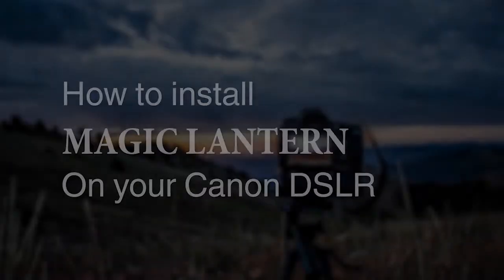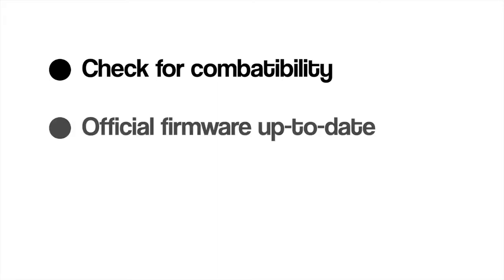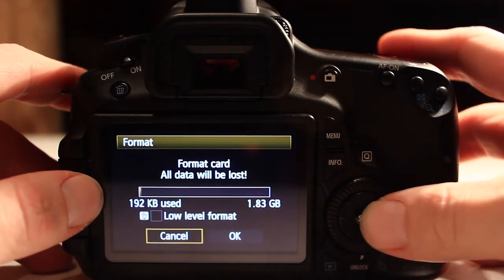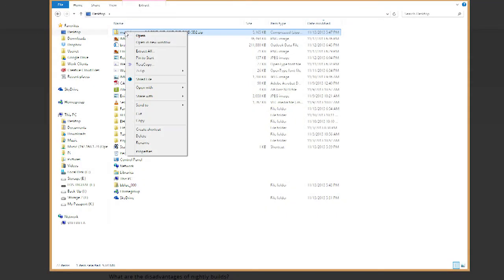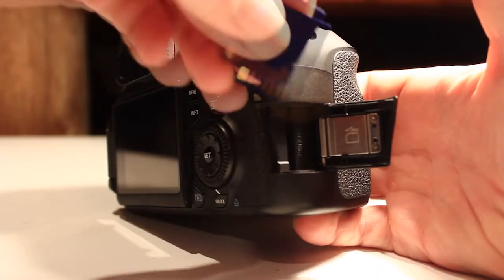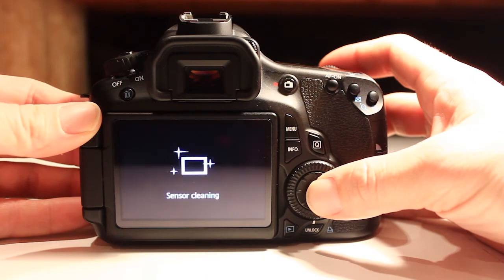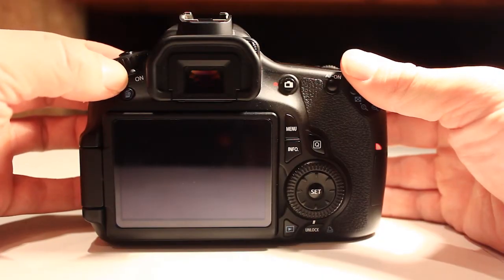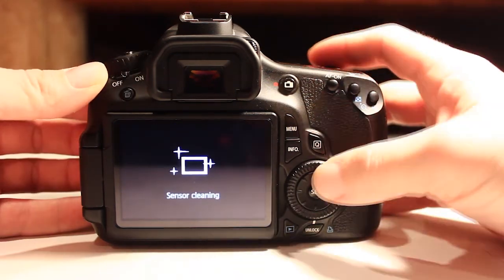Capture Guides: How to install Magic Lantern on your Canon DSLR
**Magic Lantern is an experimental software. It is not guaranteed and may void your warranty**

Check for compatibility and get the current official firmware*:
*Note: The 5DMKIII will need the older 1.1.3 firmware.

Check for your menu button (trash can is used for the 60D in the video):